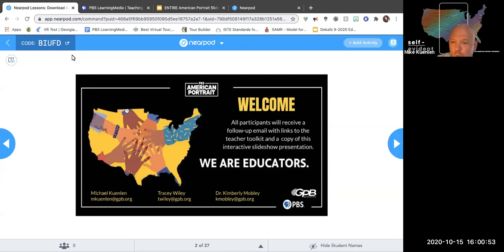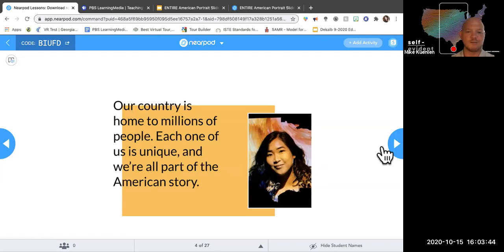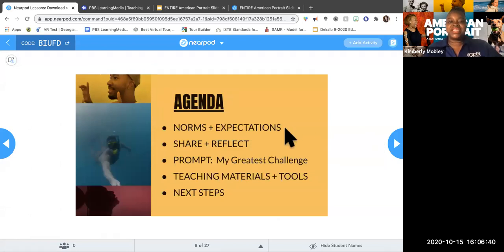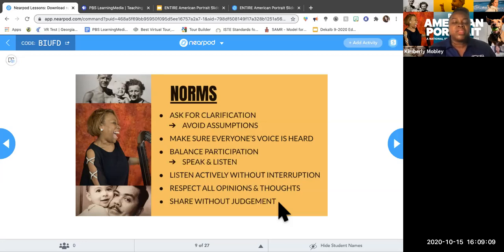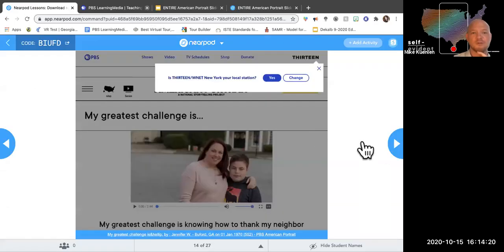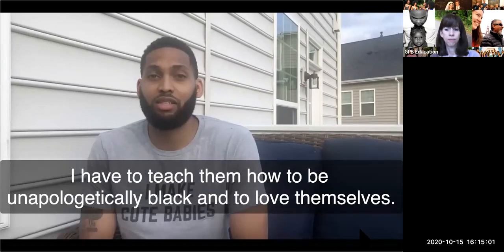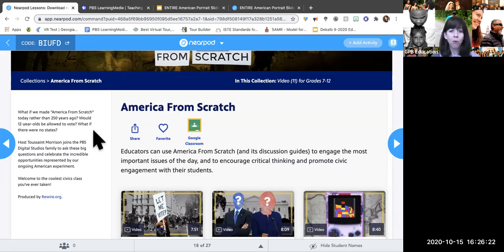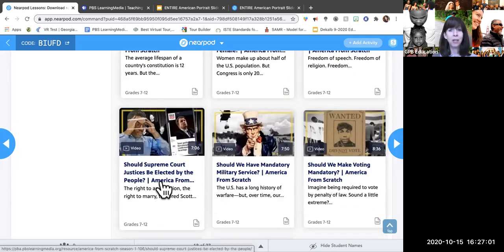Discuss | We Are Courageous: A PBS American Portrait Series for Georgia Educators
Join GPB Education as we explore the inspiring teaching tools surrounding PBS American Portrait, a national storytelling project that invites us all to share our voices in response to a number of thought-provoking prompts. Participants will discuss how our stories can help us build empathy and community, invite courageous conversations in our schools and classrooms, and inspire our students to create their own unique American portraits.

Session 3 (Discuss): To gain empathy we need to listen deeply. As educators, we strive to cultivate safe learning spaces where we model respecting others by listening, even when we disagree or may not understand. The power of communication is listening with empathy, searching for common ground, exploring new ideas and perspectives, and bringing unexamined assumptions into the open. We must seek some commitment to listen more than we speak.